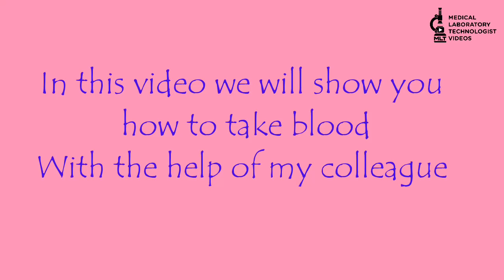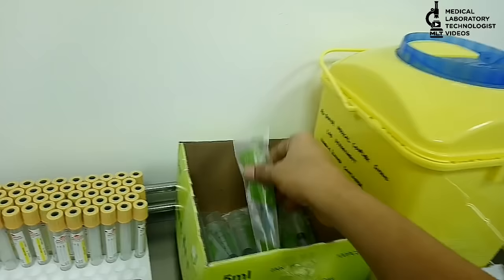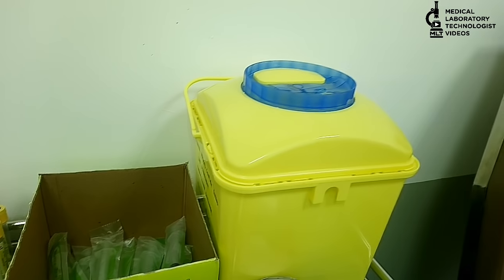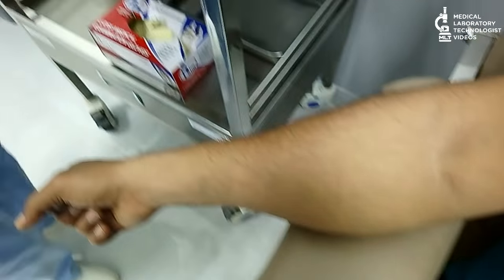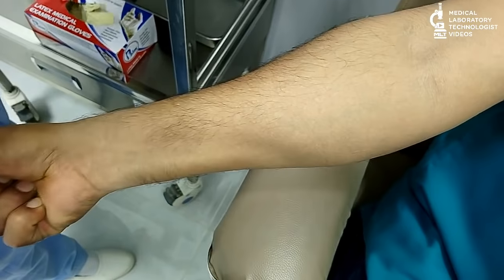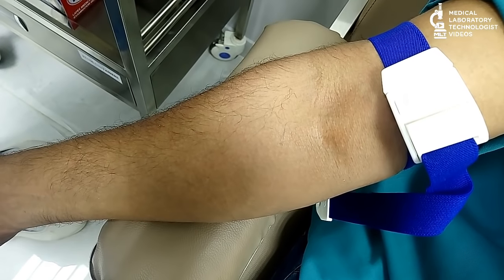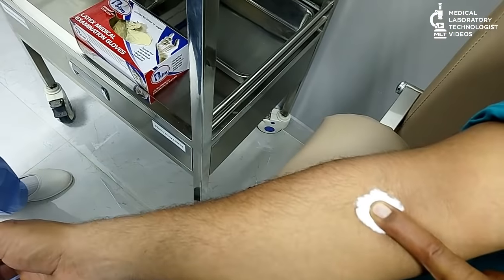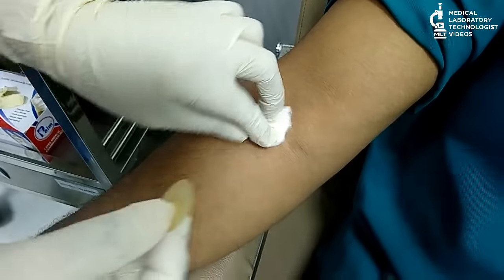Safe and effective blood draw technique. How to take blood. phlebotomy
In this video with the help of my friend you will learn how to take blood and what requirements need before taking blood.